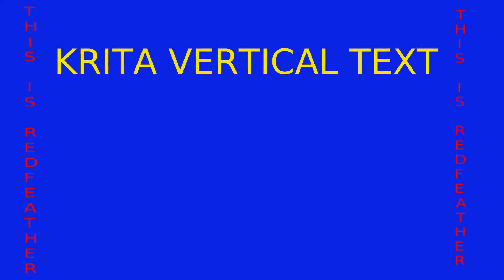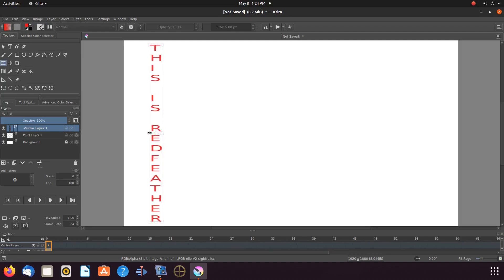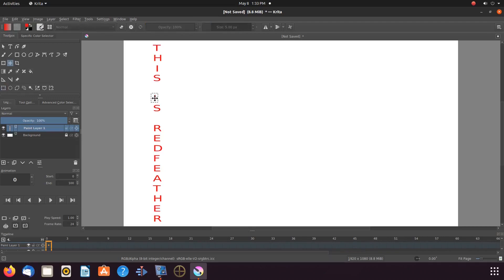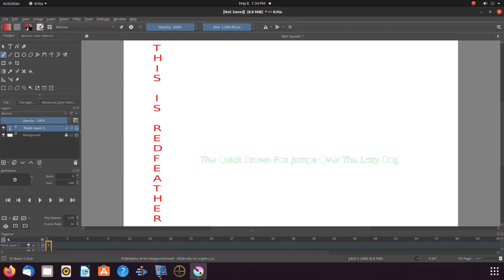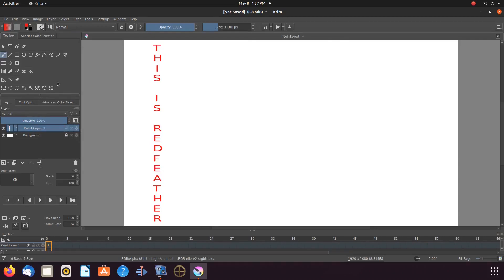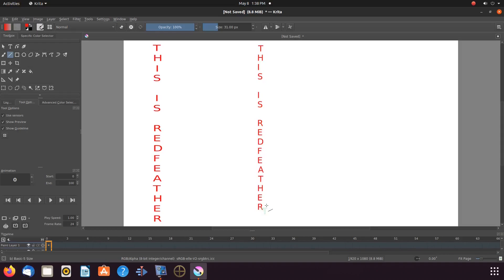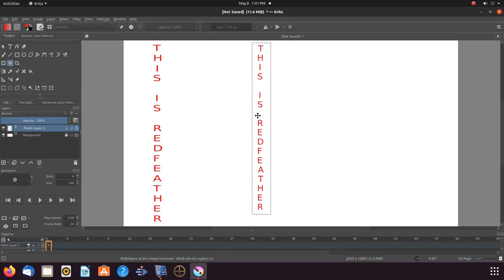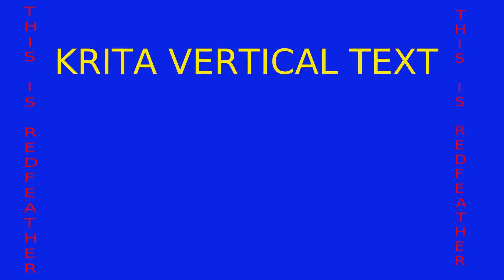Krita Vertical Text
Subject    : Krita vertical text

Objective : Show two ways to create Krita vertical text .
Secondary objectives we start out with showing how to create Krita vertical
text from the Krita text editor explaining that the line break has changed and
instead of using shift then enter enter is all that is required for the line break .
We go onto show how to examine the text and use the rectangular selection
tool along with the move tool from the Krita toolbox to adjust the text .
Then we show how to create vertical text using the edit brush function of Krita
showing how to adjust font size and spacing and utilizing the pipe mode .
We point out that while adjusting the spacing Krita text in the upper right
corner of the edit brush window you can see the text as adjustments are made
for the spacing .
Then we go on to show how to use the Krita line tool in order to place the text
created using the edit brush pointing out we will be using the forced straight line Keys .

Utilities : Krita vertical text text-editor edit-brush line-break

line-tool